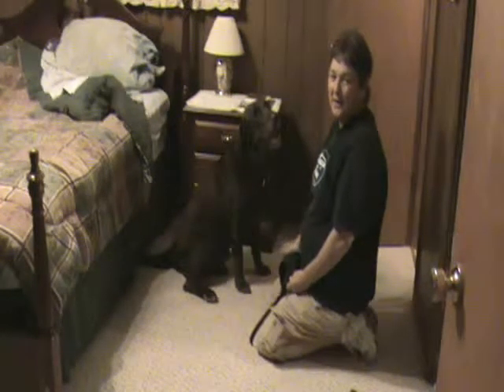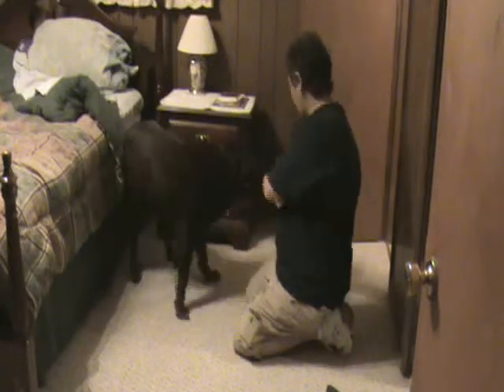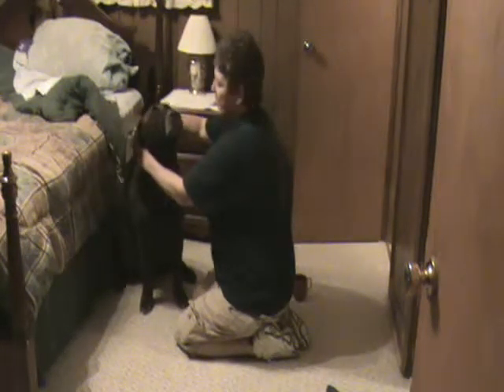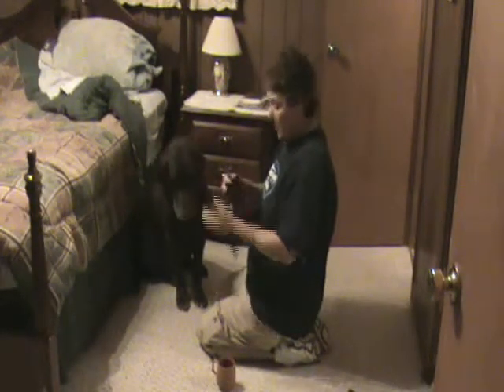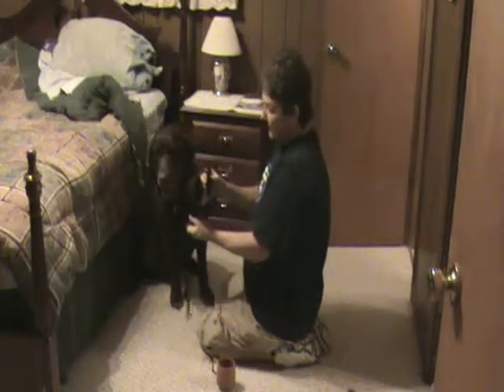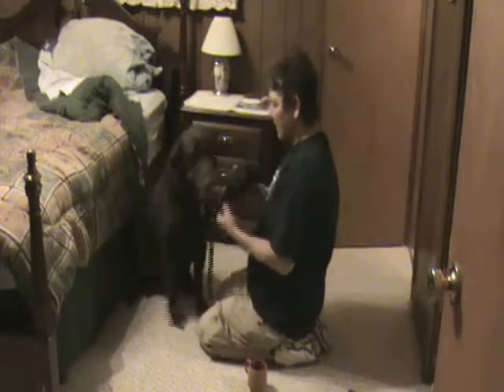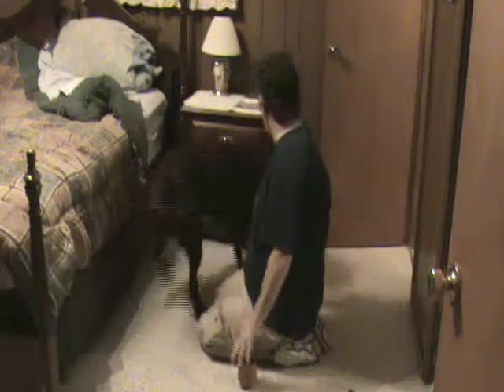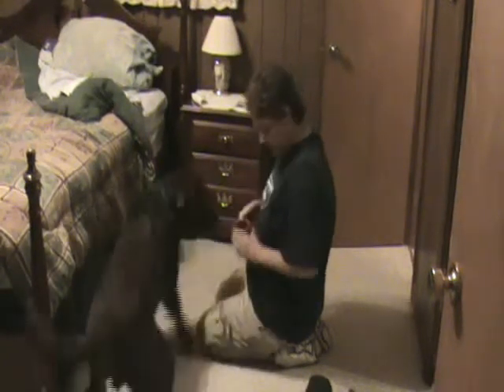How to Muzzle a Frightened Dog - Part 2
Jesse Jean Shelton
Chocolate Lab
Eden North Carolina
K9 Training
Protecting your Dog